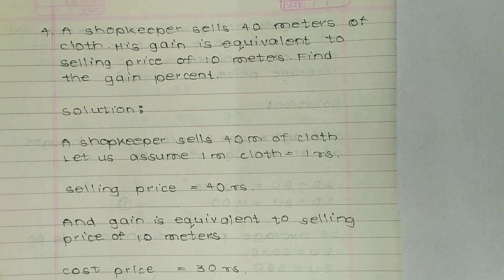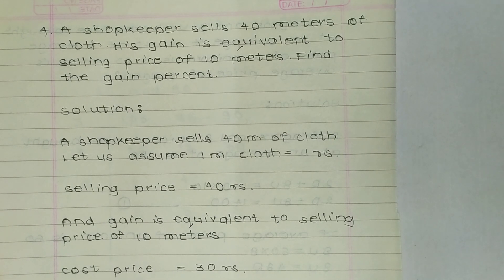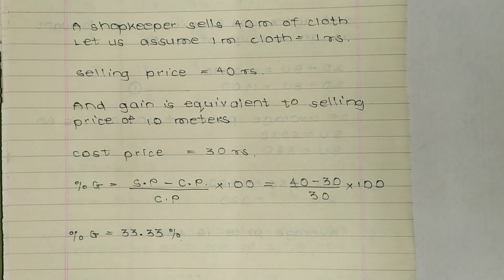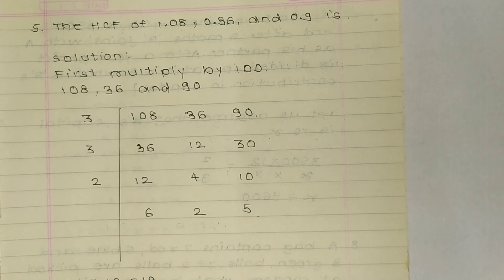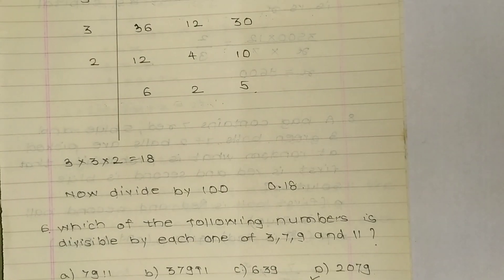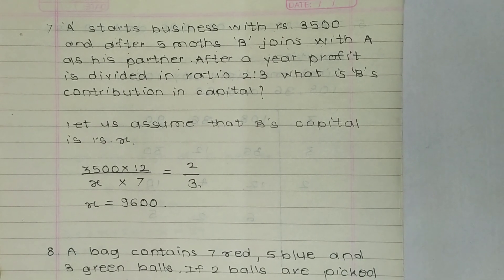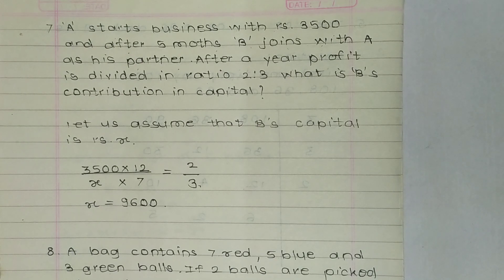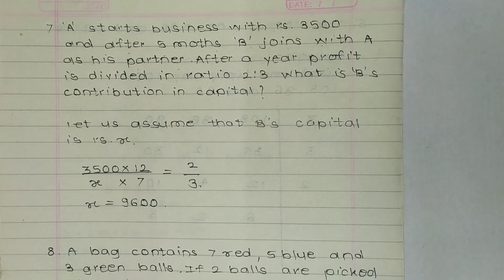# video 2 # Quantitative Aptitude Questions